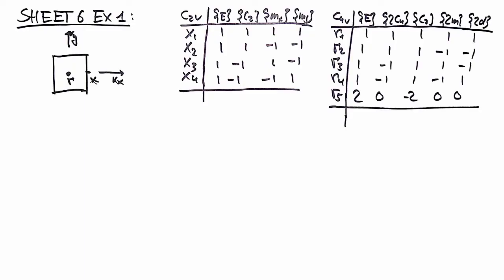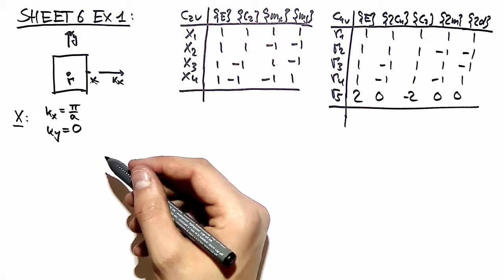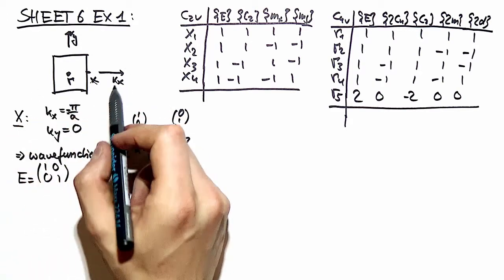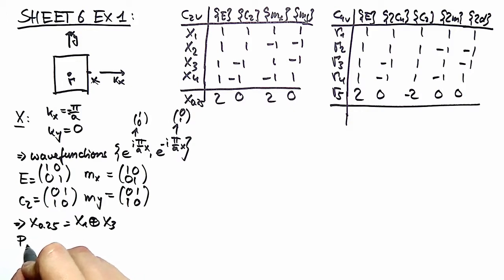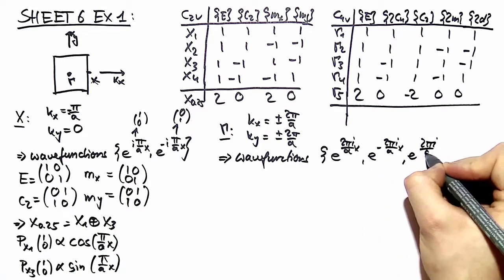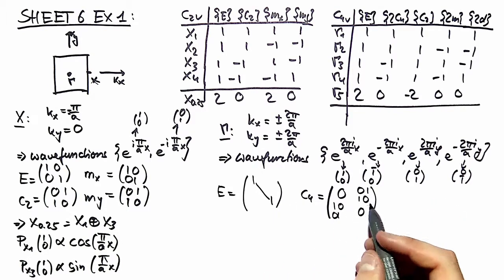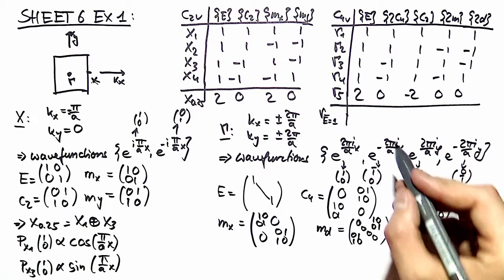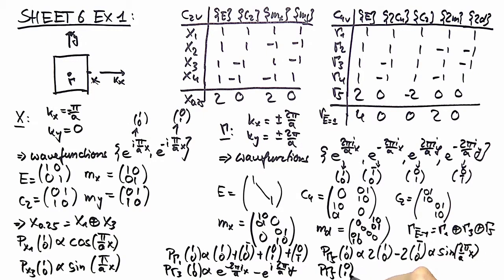Group Theoretical Methods in Solid State Physics, Video-Solution 6.1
About: 2d sqare lattice, representations at X point and \Gamma point, symmetry adapted wavefunctions